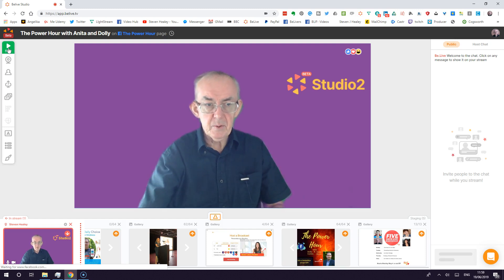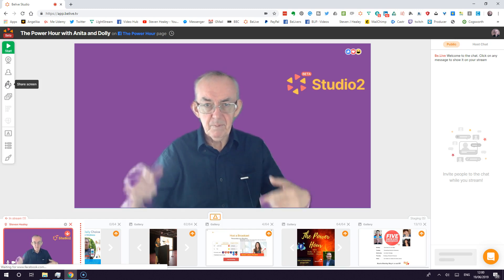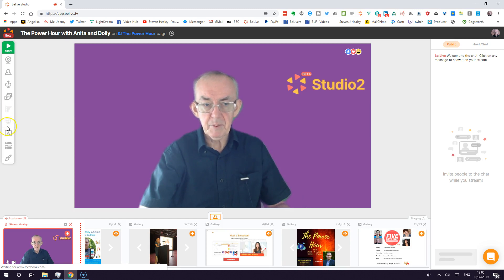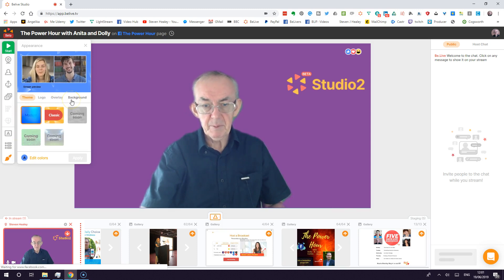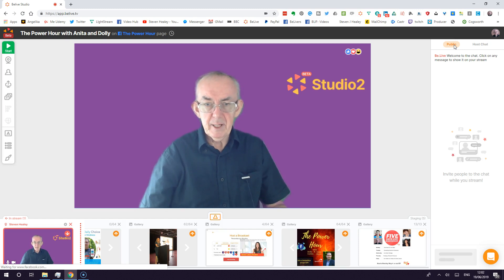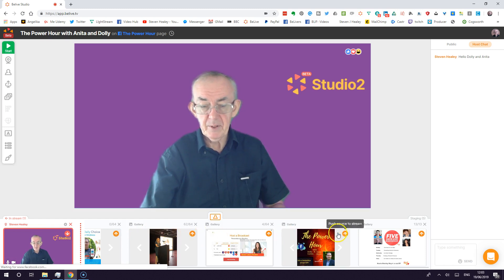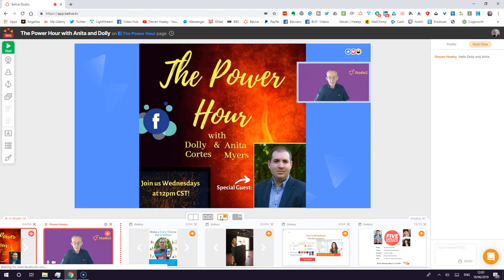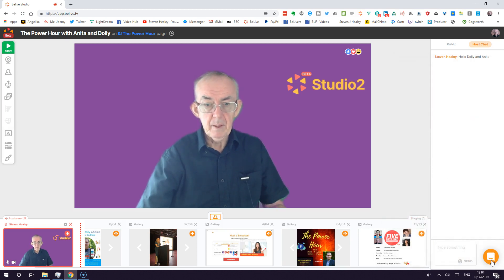BeLive Studio2 Tour BeLiveStudio2 - new version of Belive.tv . from the new free Udemy course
I started using BeLive tv in October 2016 .

I have hosted and produced over 800 shows and enjoyed every single one

During that time I have seen BeLive develop into the best system for broadcasting with four people on screen to Facebook.Our first BeLive course was released in 2017 and is the leading Facebook Live course on Udemy.

This new course is designed to help everyone who uses BeLive Studio2 from BeLive tv

Studio2 released on June 26th 2019 is the best way to broadcast on Facebook with up to 4 people on screen.

Studio2 has been developed using user experience and feedback.

Belive is a community where we all help each other to produce the best broadcasting experiences

All you need is your Chrome browser, a camera and microphone.You can broadcast on your personal profile, business page or in a group which you admin.

Studio2 provides all the resources we need to produce an engaging viewer experience

We are here to guide to through all the features and advise you on how to create an excellent viewer experience.

We will help  you to enjoy broadcating on BeLive Studio2Enjoy broadcasting and if you have questions please ask

You can try BeLive Studio2 for free until July 19th 2019

Link https:// Be.live

The course covers every aspect of BeLive Studio2 operation